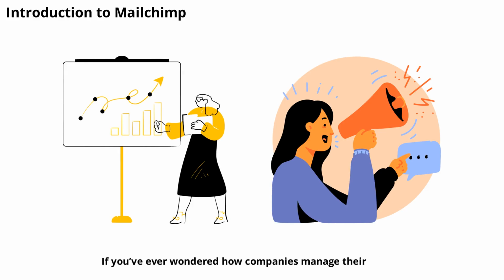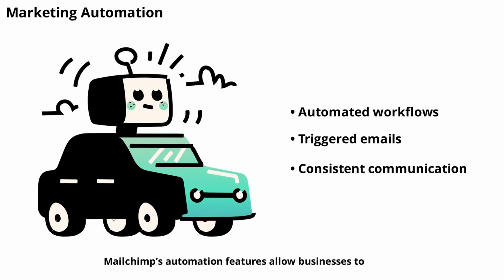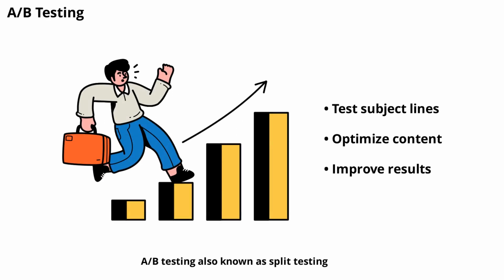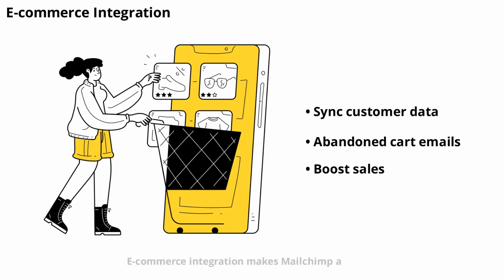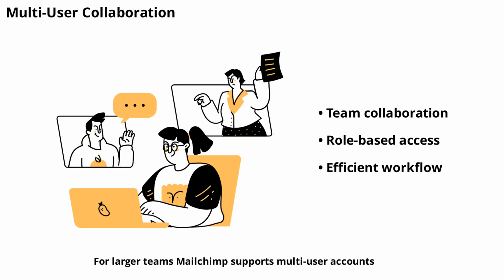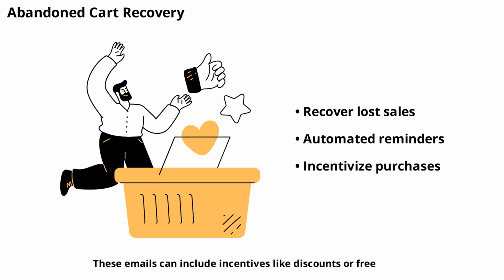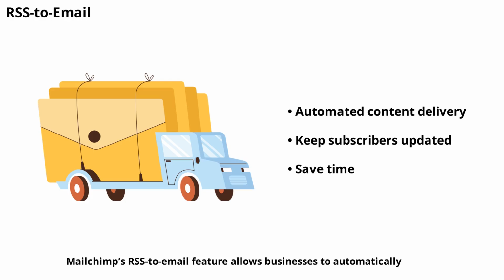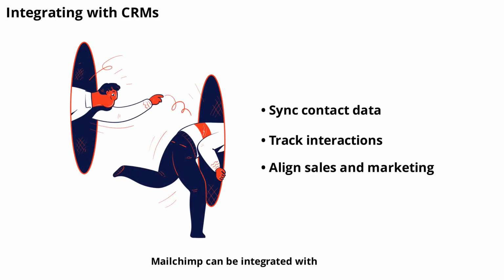What is Mailchimp used for in a business (quick overview)?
**40-word SEO description:**
Discover what Mailchimp is used for in a business with this quick overview. Learn how companies use Mailchimp for email marketing, customer engagement, automation, audience management, and campaign growth. Perfect for beginners wanting a simple, clear explanation of its business value.